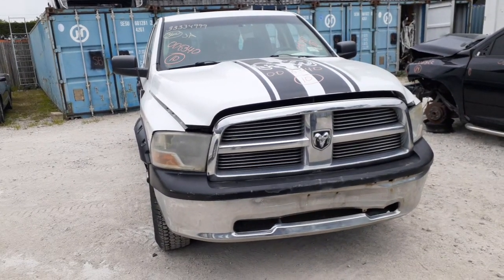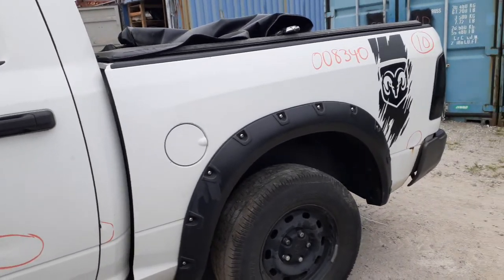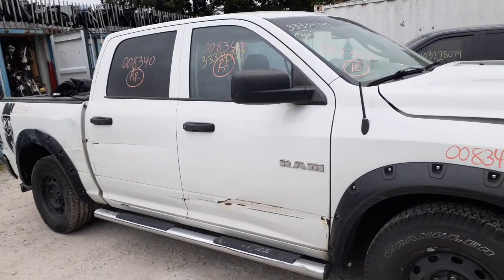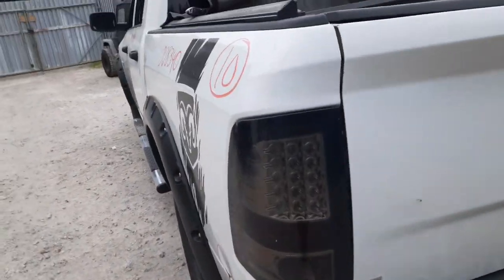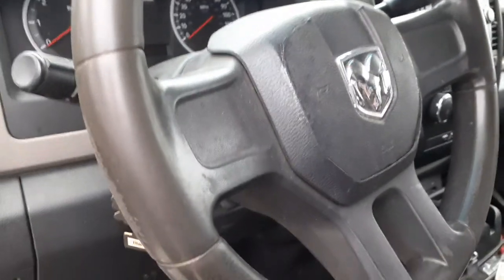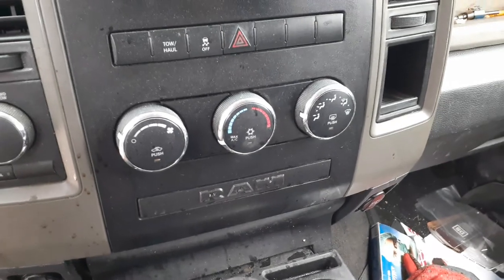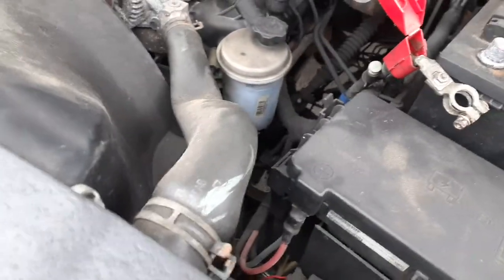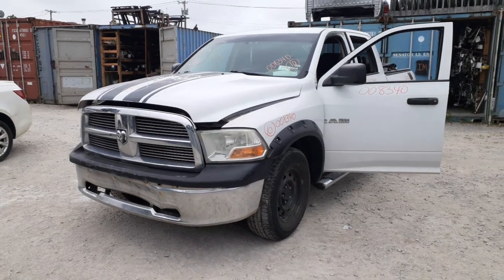All American Auto Wreckers | Used Dodge Truck Parts | 2010 Dodge Ram 1500 Crew Cab 4x4 Stock# 8340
We got this 2010 Ram 1500 Crew Cab 4x4 in with a bad 4.7 engine. The transmission is good and the transfer case. We have dismantled this 2010 ram 1500 and also have all the good 4.7 engine parts off and checked and in stock. This 2010 Ram 1500 has 3.55 gear ratio in the front diff and rear end. It also has abs brake system front and rear and a complete abs unit with the module. The exterior Paint Code is PW7-White. The Interior Trim Code is-V9V3-Gray Cloth.  The Build Date is 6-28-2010. So if Moe-Larry or Curly can help you with any parts for this 2010 Dodge Ram 1500 Crew Cab 4x4 call us Toll-Free at .